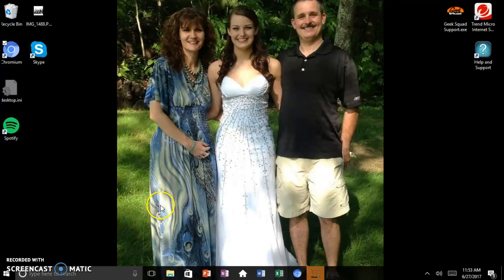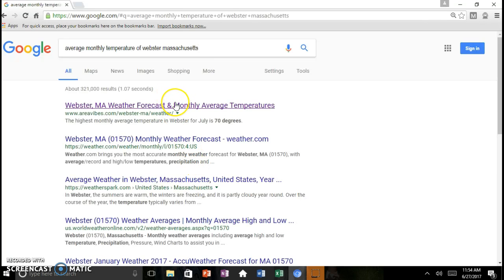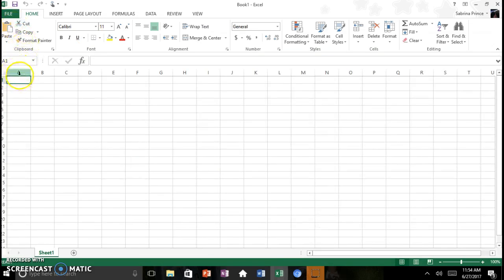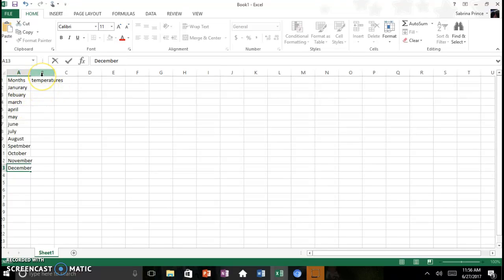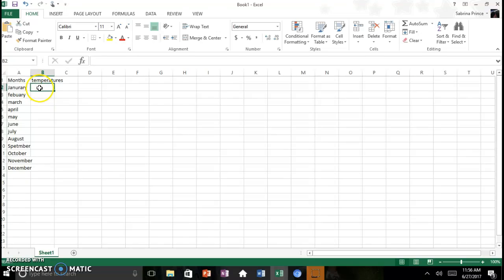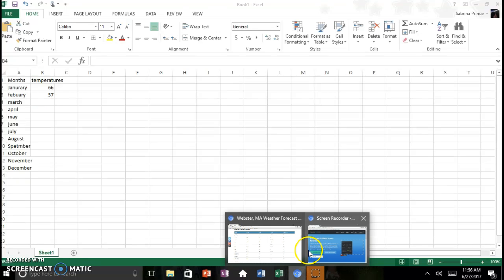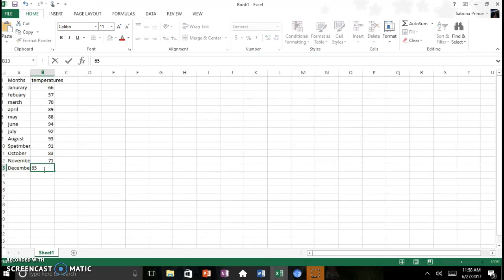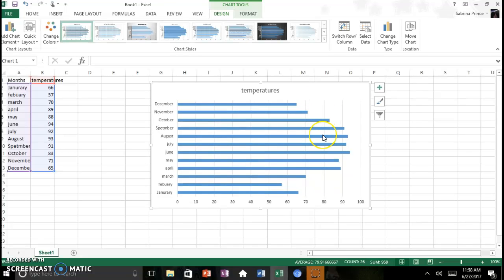How to create a bar graph using Microsoft Exel